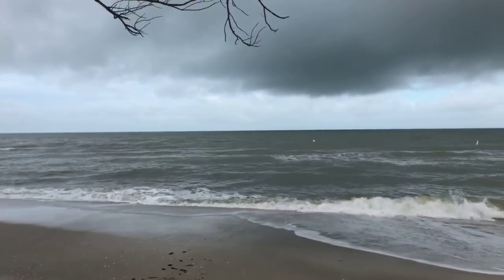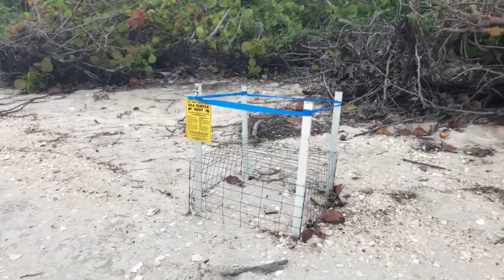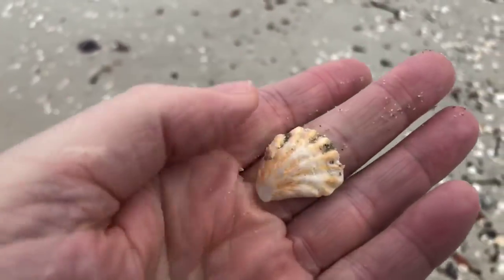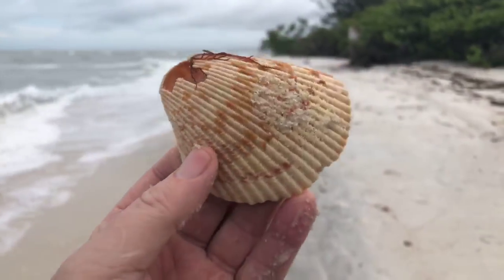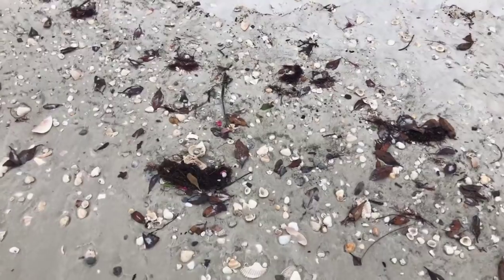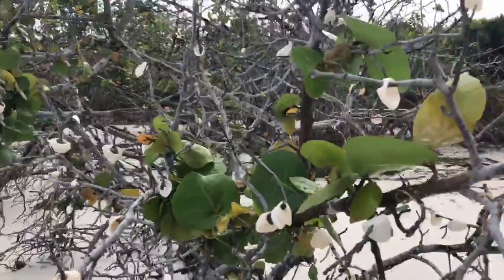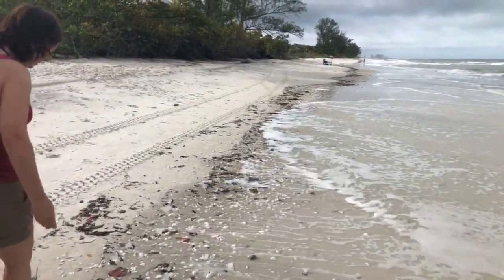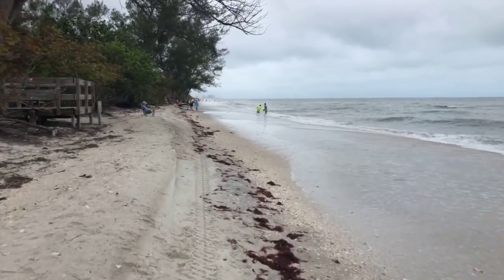Robb's Monday Morning Beach Walk in North Naples, FL - Memorial Day 2018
Join Robb Stan for his Memorial Day, Monday morning beach walk and chat with Roy at Delnor-Wiggins Pass State Park in North Naples, FL. Recorded LIVE on Facebook, May 28, 2018.